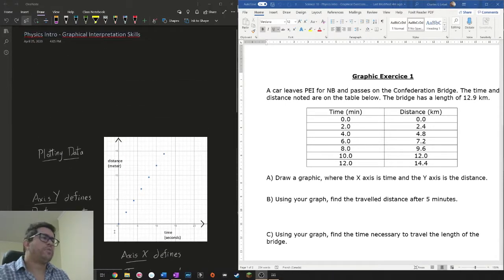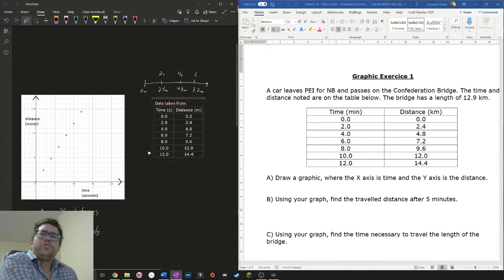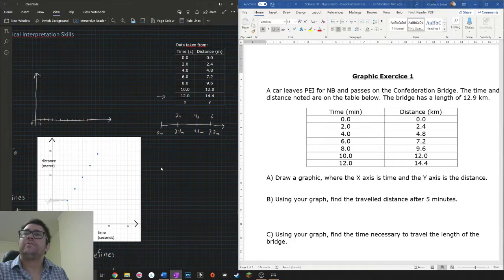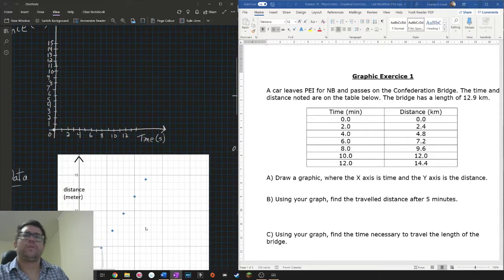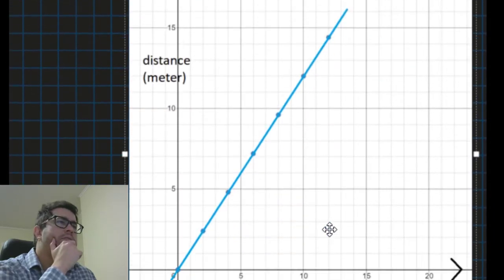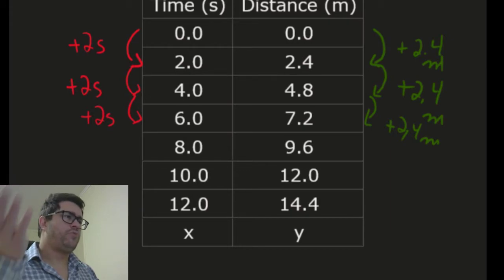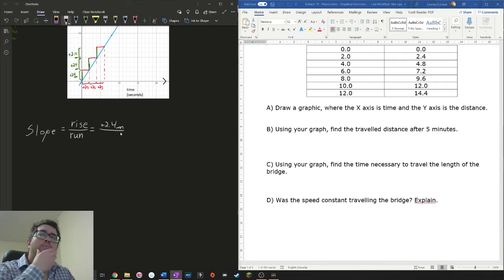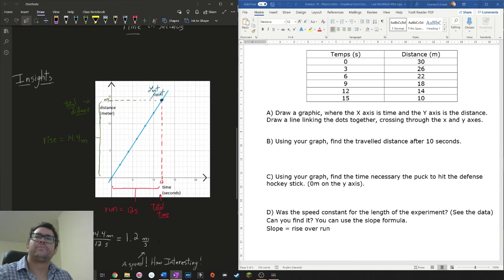Science 10 EN - Physics Intro - Graphical Interpretation Skills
Skills